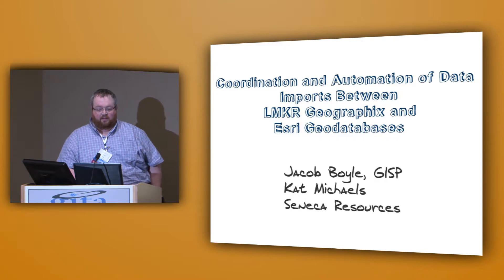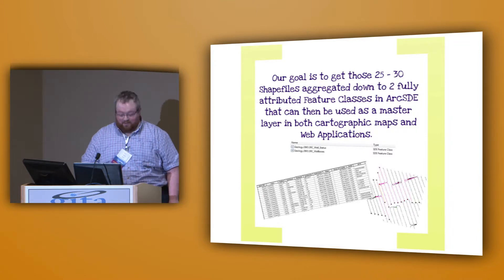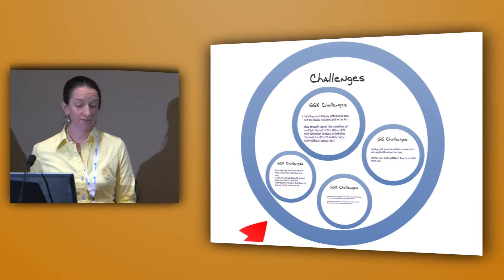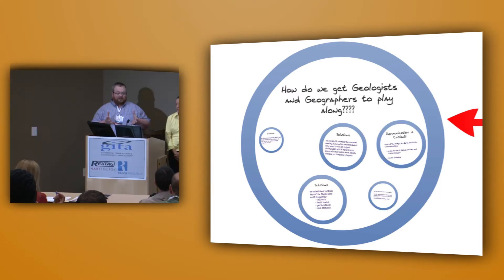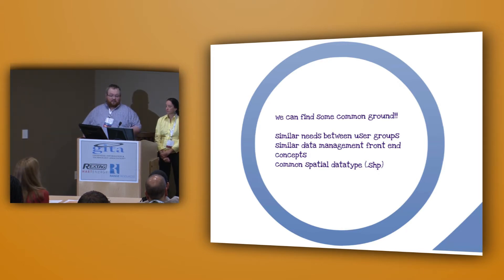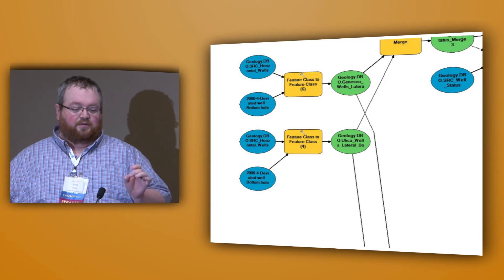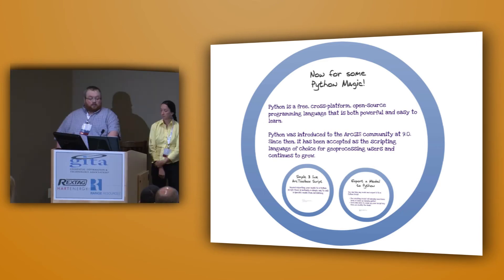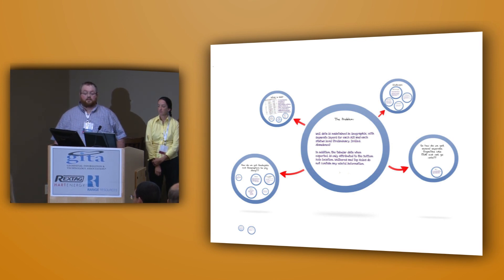EnerGIS Conference 2013 - Coordination and Automation of Data Imports - Jacob Boyle & K. Michaels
EnerGIS Conference 2013 - Coordination and Automation of Data Imports Between LMKR Geographix and ESRI Geodatabases, delivered by Jacob Boyle, GISP and Kathryn Michaels of Seneca Resources

Geospatial Information Technology Association (GITA) Mid-Atlantic Chapter
Northeast Regional Energy GIS Conference